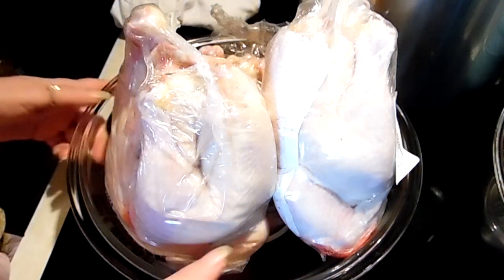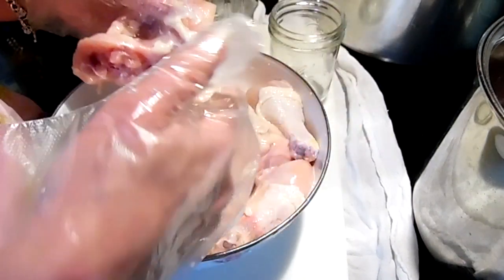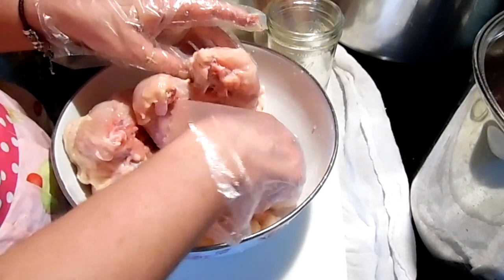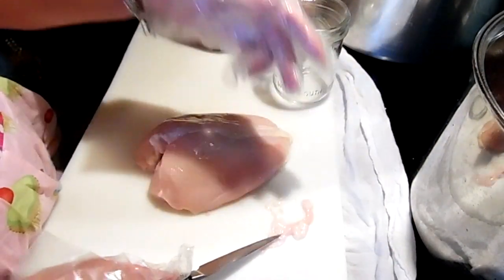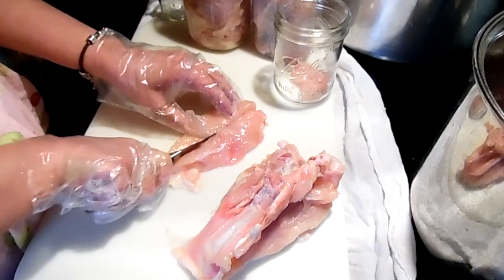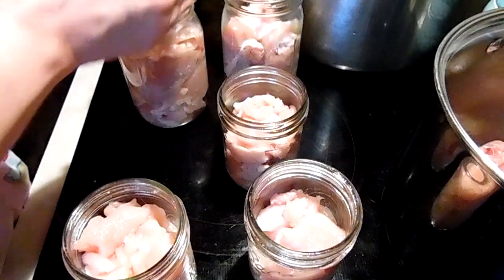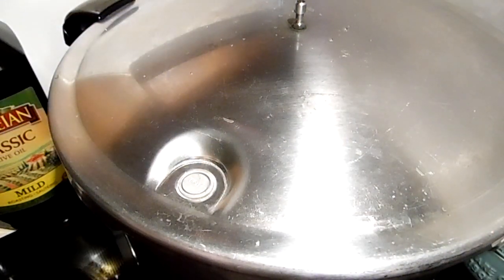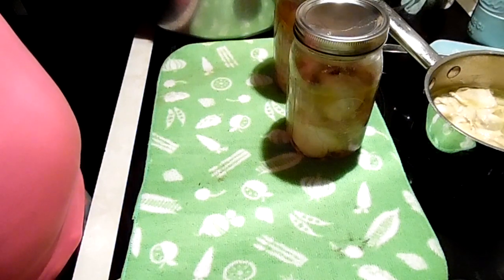Canning Whole Chicken Prepping the Pantry Preparedness Preps How to Can Chicken Prepping Pantry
Canning chicken from Whole chickens and using every bit of the bird to make broth , dog treats, bone meal for the garden , calcium to add to homemade dog food , and fat to cook with